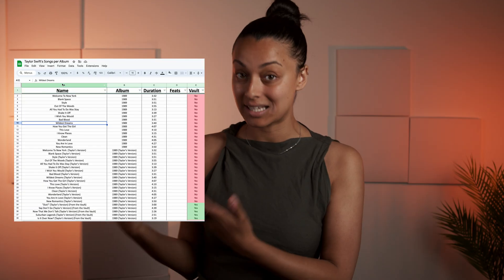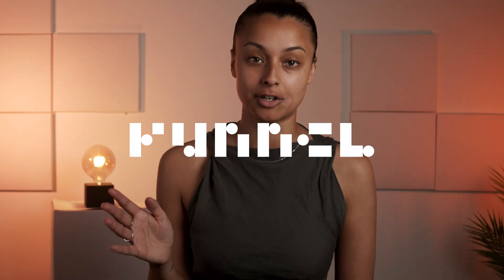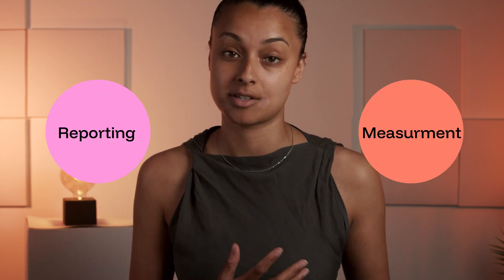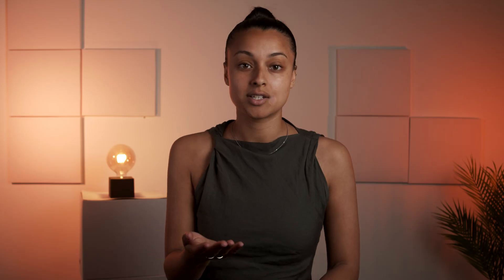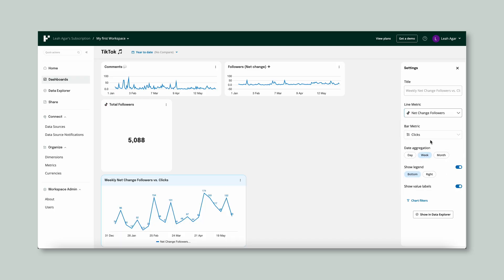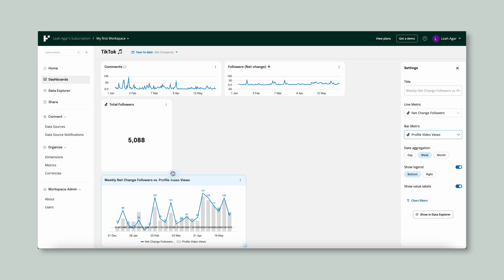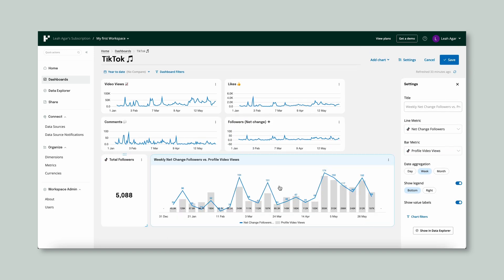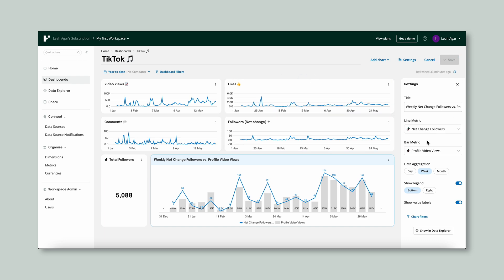3 FREE Data Visualization Tools for Marketers in 2024!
In this video, Leah will show you the top 3 free online data visualization tools for marketers to use in 2024. Finding the best free data visualisation tools can be tricky as they offer different features and design capabilities. However, these 3 options are a great start as they’re user friendly and don’t require a data team to help you create them.

TIMESTAMPS

00:00 - 00:58 - Google sheets as a data visualization tool
00:59 - 1:28 - Funnel (data visualization examples included)
1:29 - 2:32 - Looker Studio

For more resources on how to create dashboards and be more data driven, watch this playlist 🔗 ⬇️